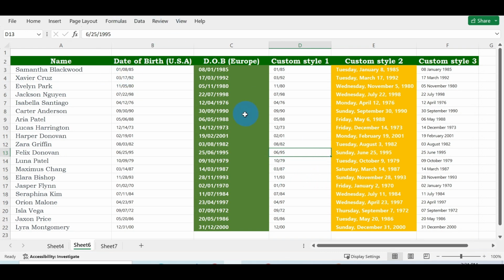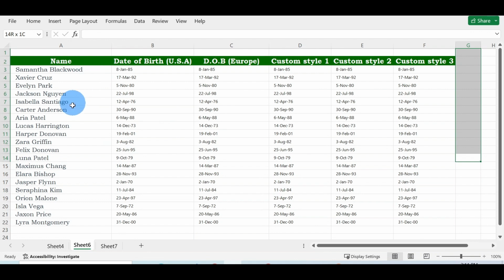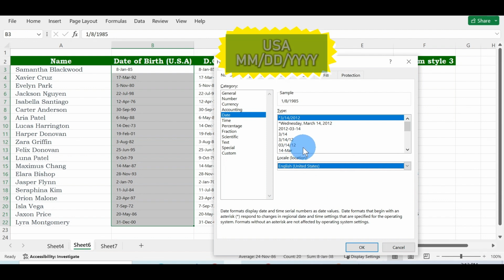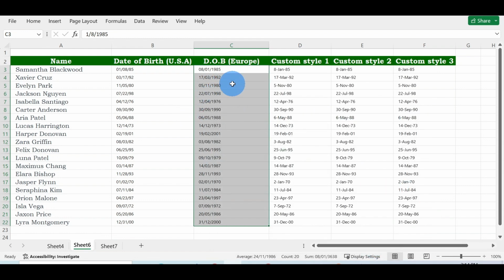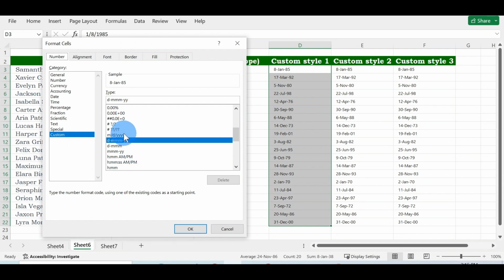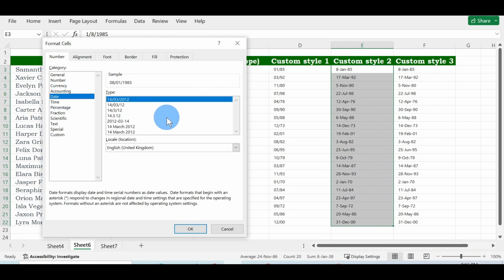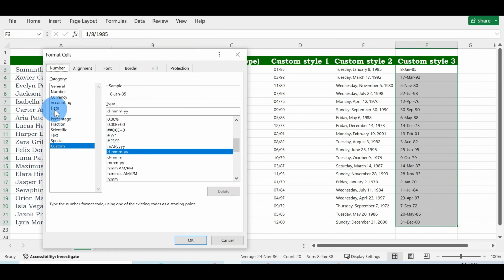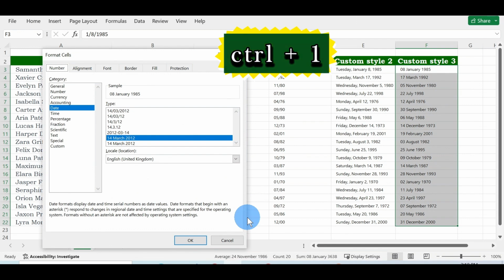How to change Date Format in EXCEL (the Easiest Way)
In today video tutorial, we are going to look at how to change date format in Microsoft Excel the easiest and simplest way. How to change USA date to UK date and also format date to a specific style. In general we are going to look at how date format can be changed.
MM/DD/YYYY - DD/MM/YYYY